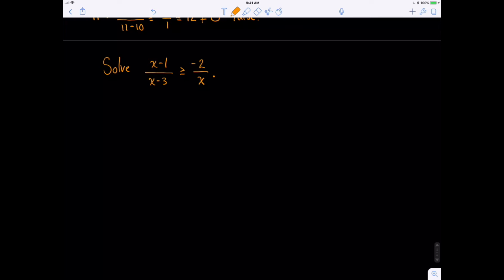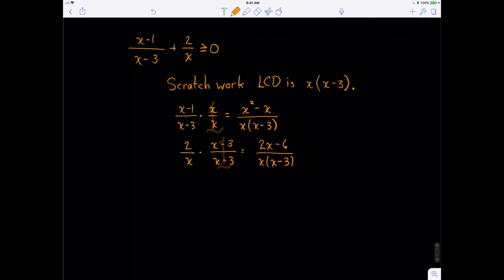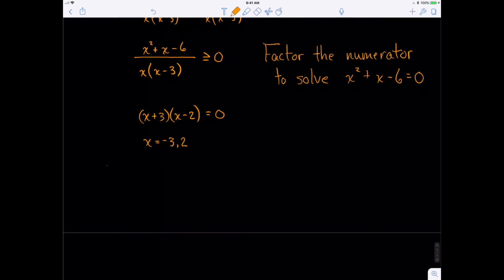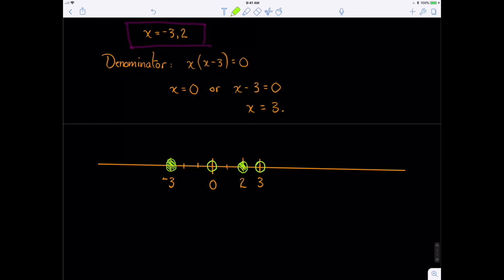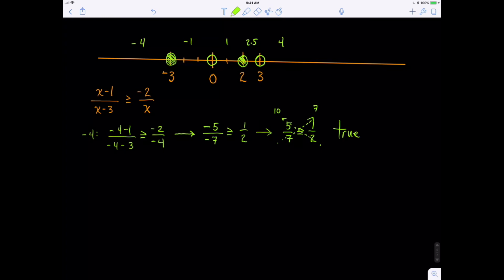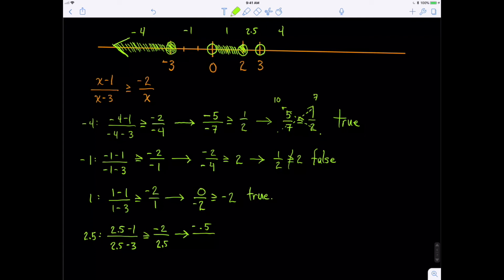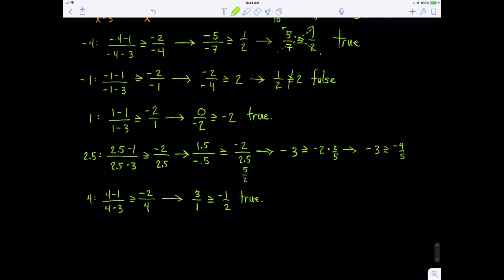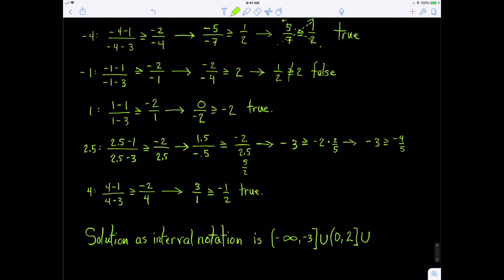Q4, non linear inequalities 3